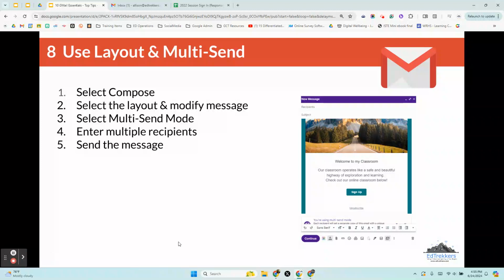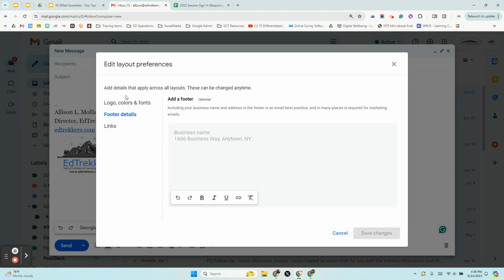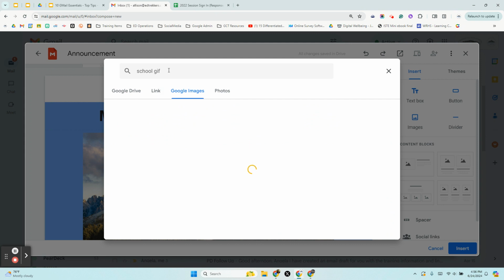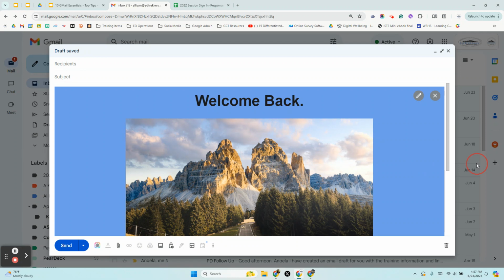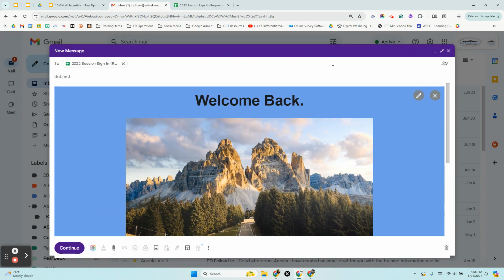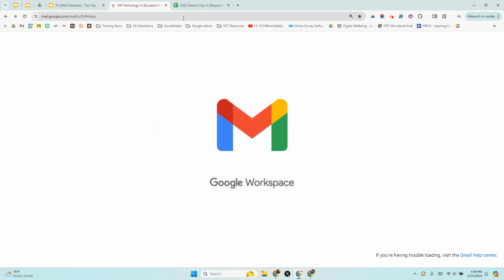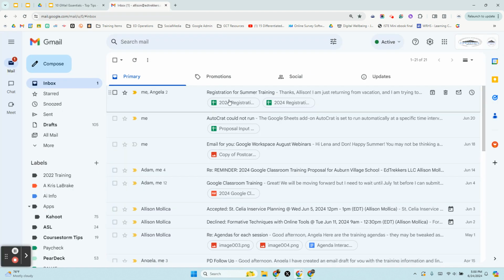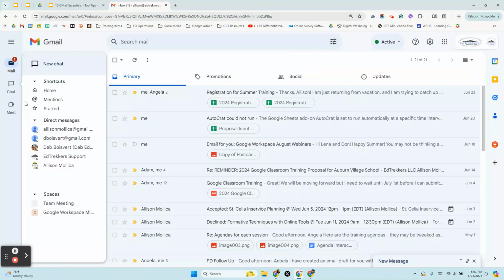#8 Layout and MultiSend Gmail Essentials Top Tips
#8 Use Layout & Multi Send to many
Select Compose
Select the layout & modify the message
Select Multi-Send Mode
Enter multiple recipients
Send the message

Tip!  Use this feature to create a special newsletter to all parents (weekly), welcome back to school, dance/event flyers, library updates, etc.

Note:  All recipients will receive a direct email and will not see any other emails on the exchange!